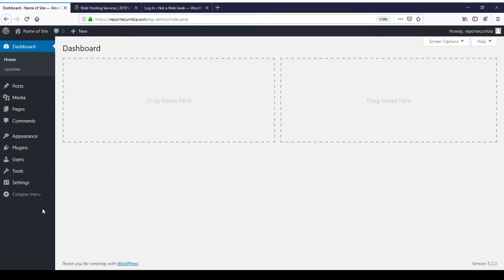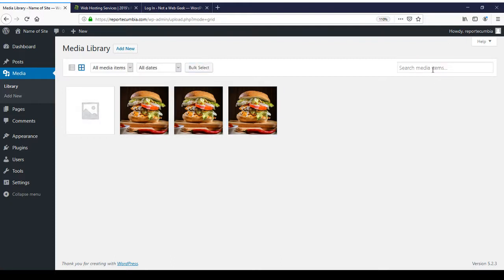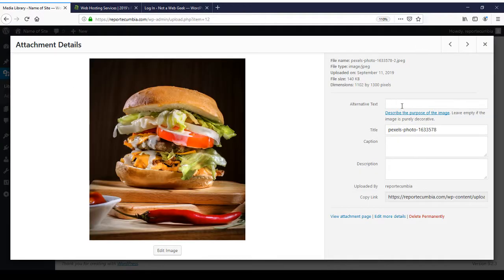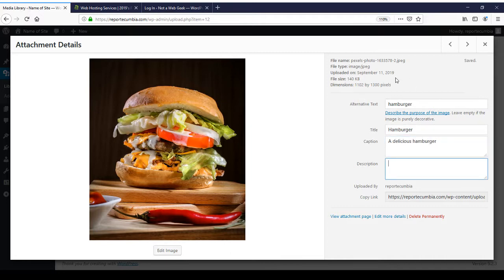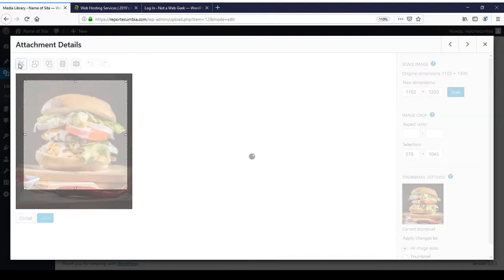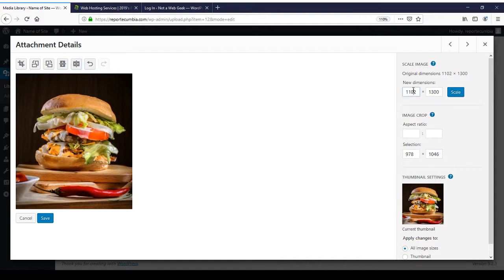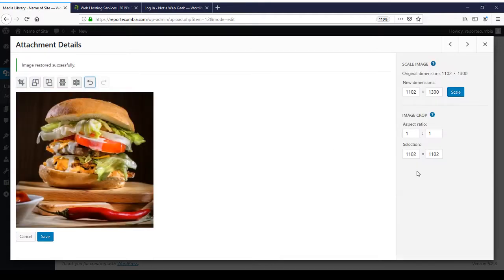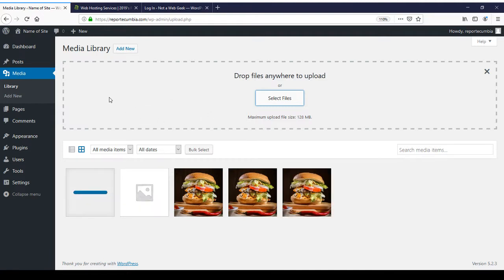Part 5 - WordPress Tutorial - Media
This part of the series will teach you all about the Media section on the WordPress admin section.